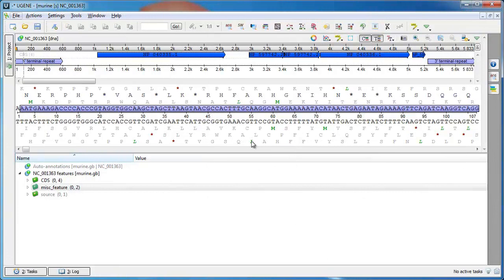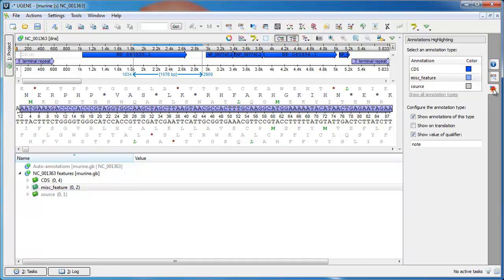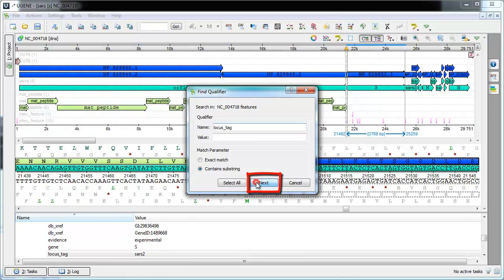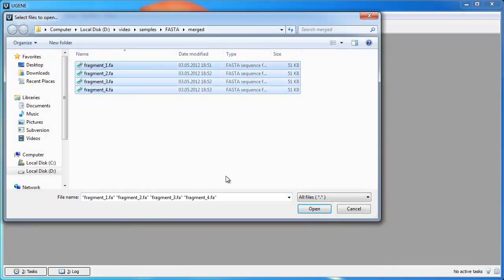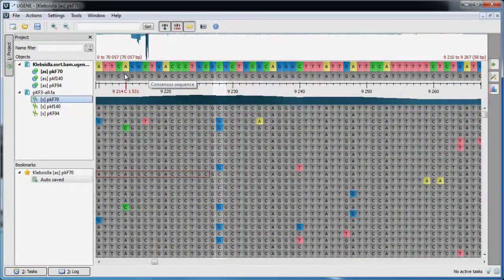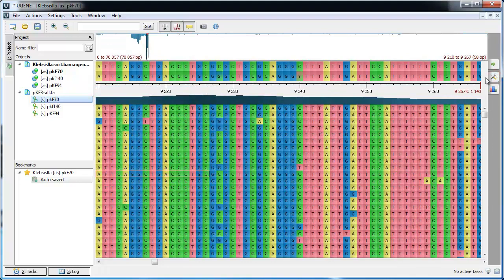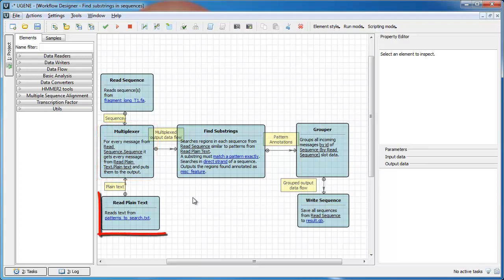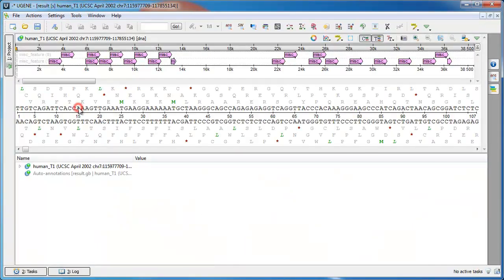Unipro UGENE podcast #38: What's new in UGENE 1.11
The latest UGENE 1.11 version is a major release that provides dozens of new
features (major and minor), bug fixes and a set of usability and other
improvements.

The major changes are:

 * The Sequence View was extended with an options panel. It shows
interactive information about a selected sequence region, allows you to
easily set up the annotation types' properties (for example annotations'
colors) and to search for a pattern in a sequence.

 * You can now calculate a consensus sequence for assembly data in the
Assembly Browser, using either a simple default algorithm or an algorithm
from SAMtools. Also, it is now possible to highlight paired reads and SNP in
assembly data. Another minor handy feature is the possibility to add
bookmarks in the Assembly Browser.

 * To create more sophisticated workflows in the Workflow Designer you can
use new data flow elements Grouper and Multiplexer.

 * An mRNA-to-genomic alignment program Spidey was embedded into UGENE as an
external tool.

 * UGENE 64-bit version is now available for Windows.